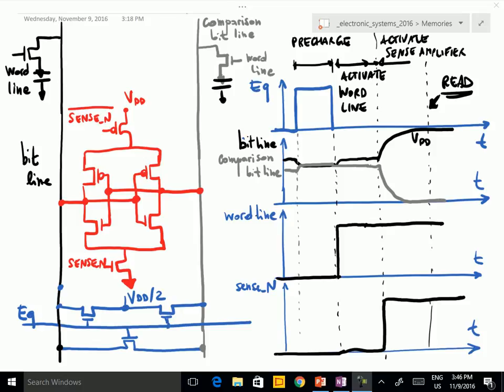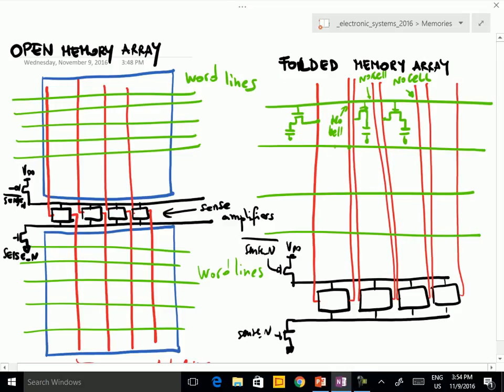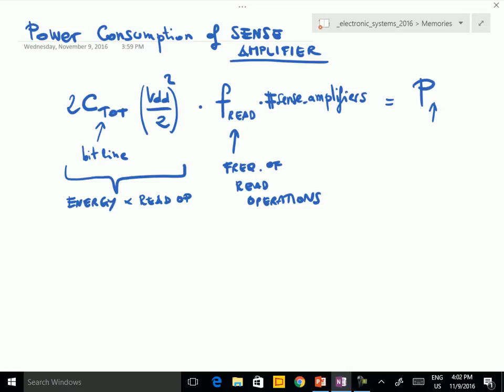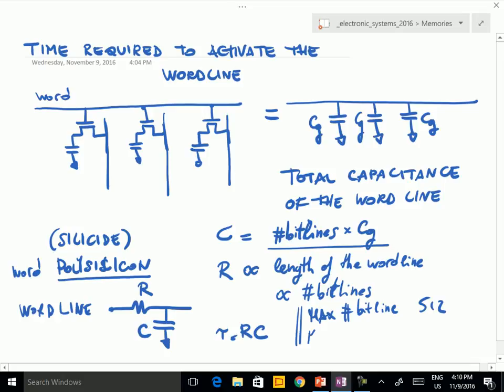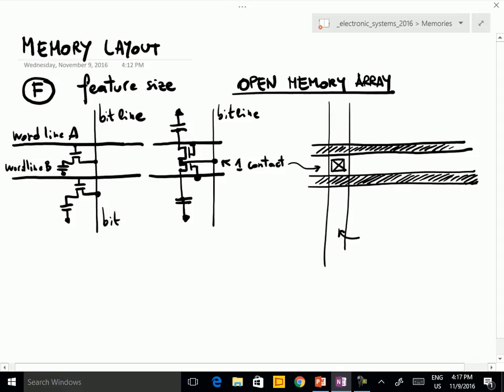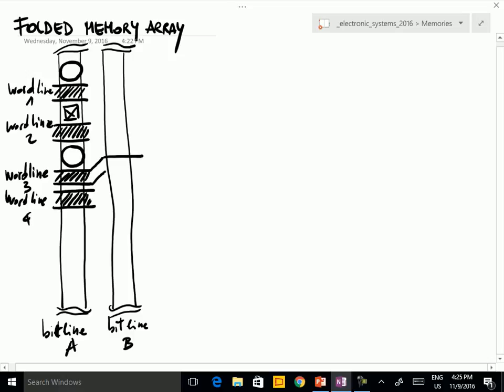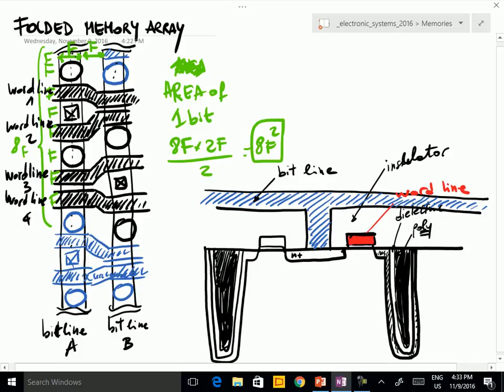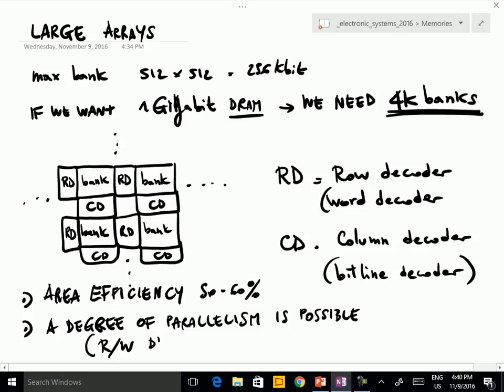CMOS Memory - SRAM and DRAM (3 of 3) - Electronic Systems 2016